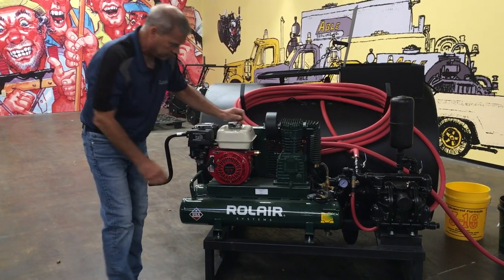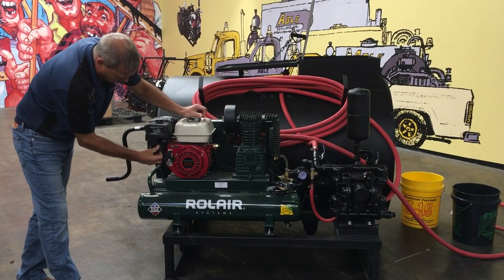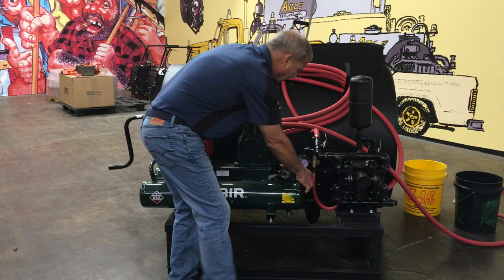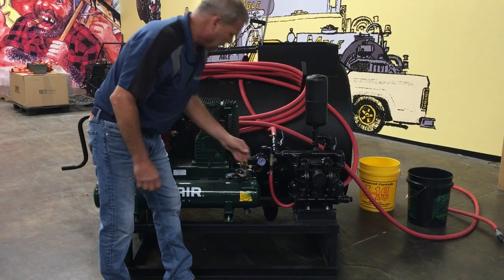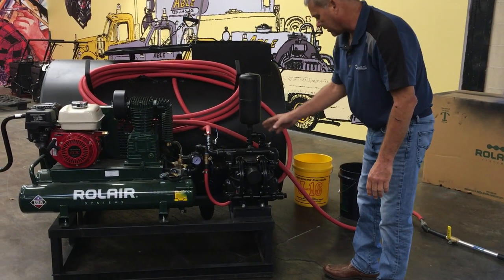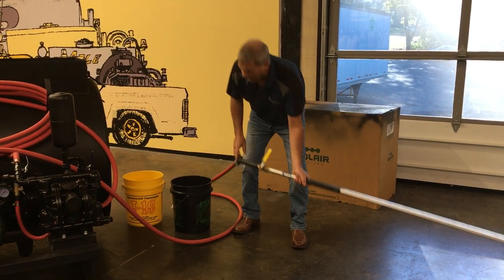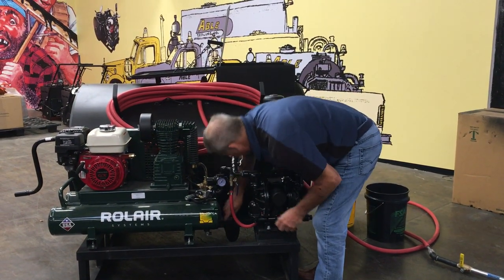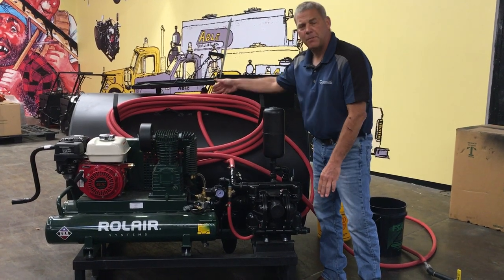AK300-AIR Duramax Sprayer Quickstart Video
How to start and operate the AK300-AIR Duramax Sprayer?

For all contractors learn step-by-step, how to sealcoat like a pro by using this Duramax sprayer.
It’s one of our most durable, best performing and top sellers.